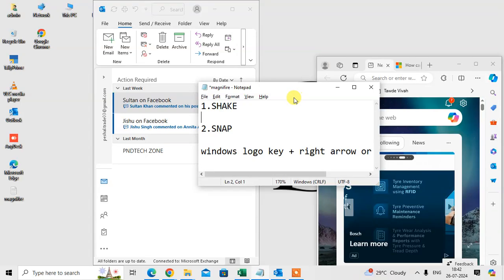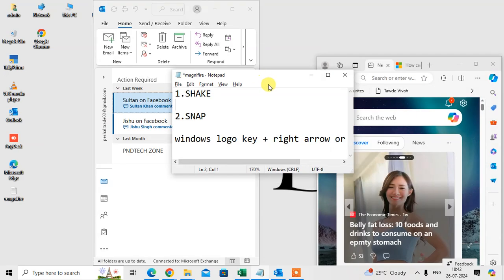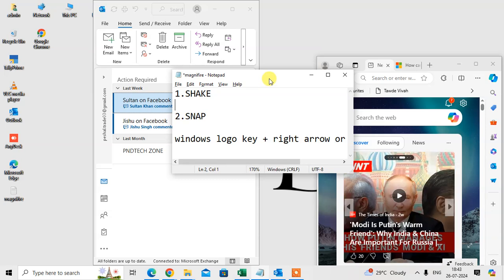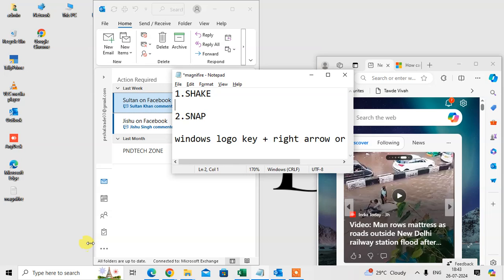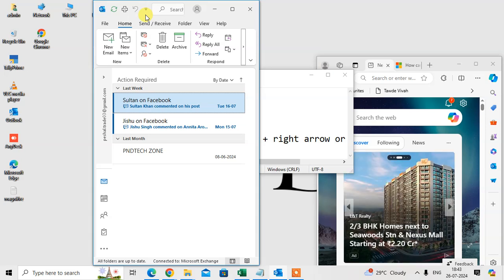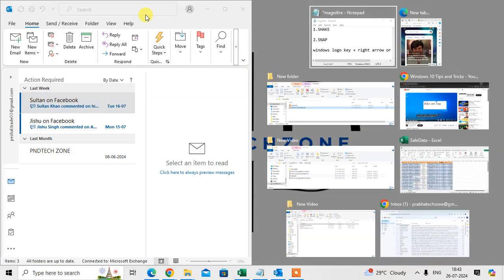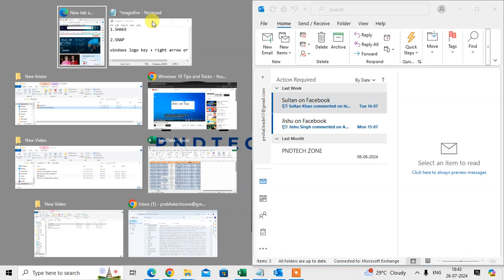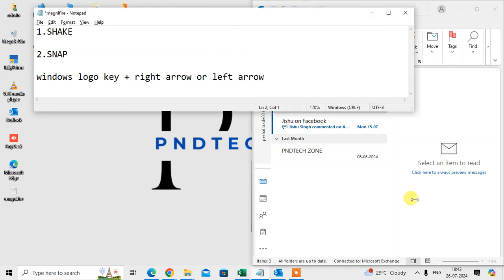How To Use The Snap Feature in Windows 10 ( Split Screen Guide )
In this video we will learn how to use shake and snap in Windows just click on the notepad and just shake it so here you see the other app will disappear if you want to come back again just check again the other app show again so this is a way you can use the shake option and the second option here the snap if you want to set the Outlook in the right side you press the shortcut key window logo key plus right arrow.